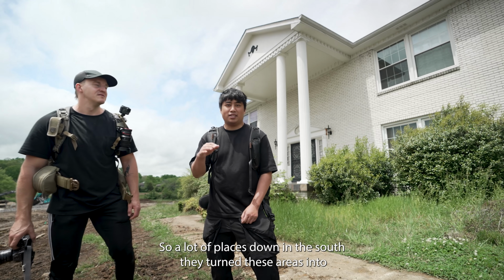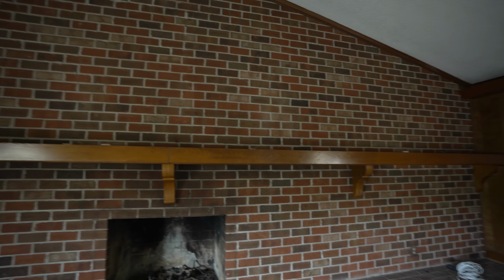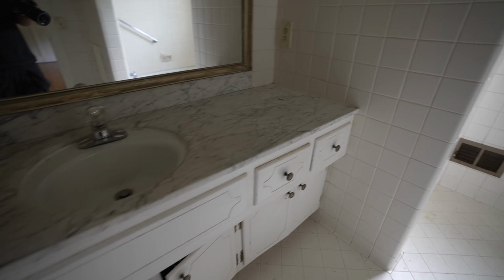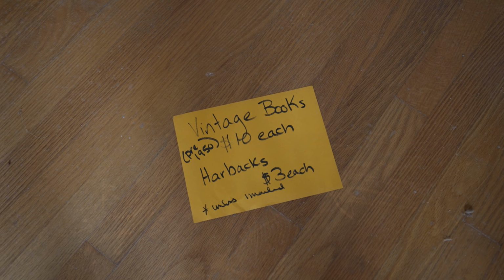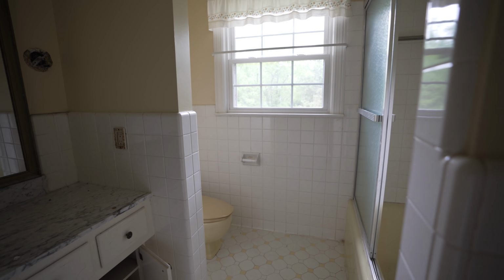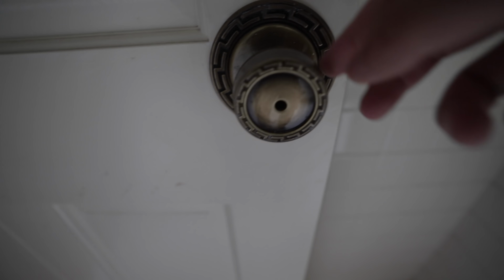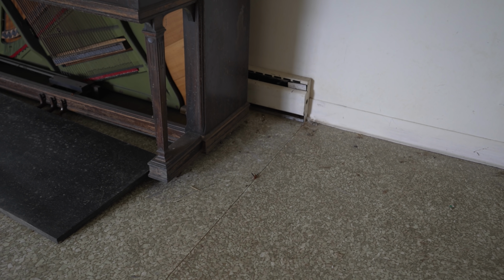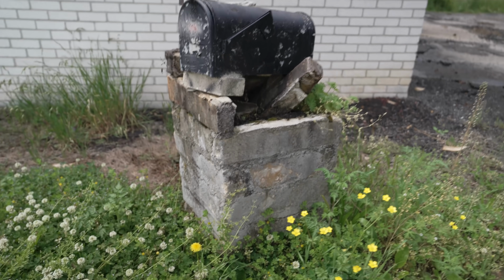Abandoned Apocalypse Millionaires Mansion The Last of Its Kind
In today's video we explore and take photos of a unique abandoned mansion straight out of the apocalypse!

Check out @JeremyXplores

Norfolk, Massachusetts
02056

Unlimited Music Sources That I Use For All My Songs

Unlimited Stock Footage That I Use
■ Artgrid

ALL MY EQUIPMENT THROUGH AMAZON

ALL MY EQUIPMENT THROUGH B&H
My Back-Up Camera
My mini secondary camera
My GoPro
My Drone
MY TRIPOD
MY GORILLA TRIPOD